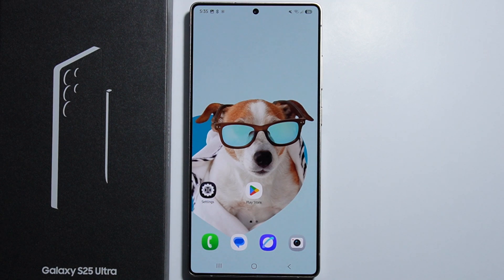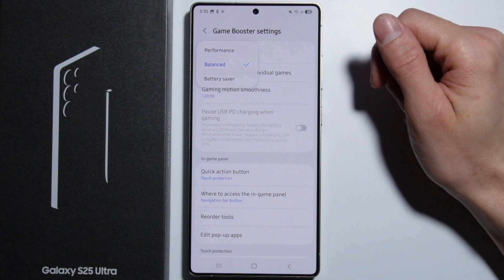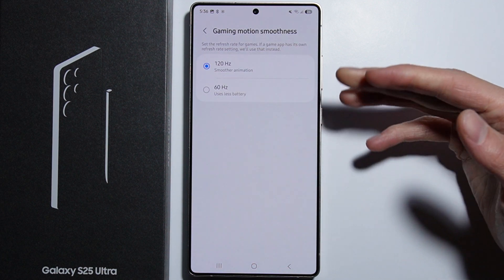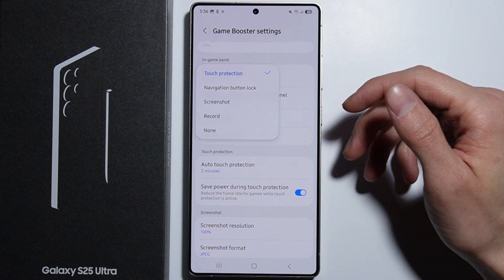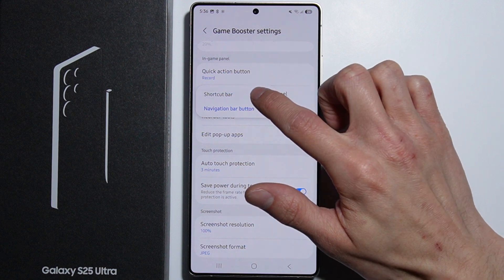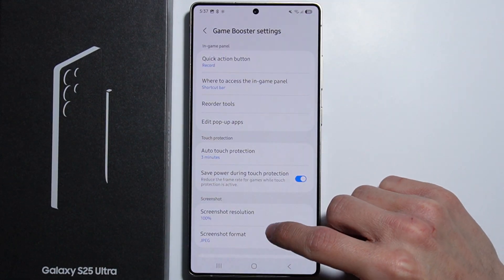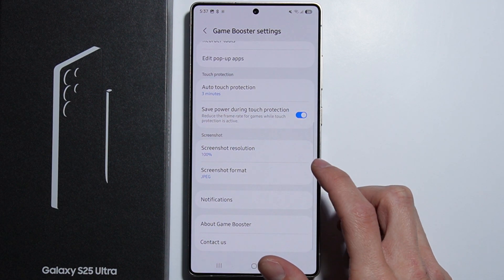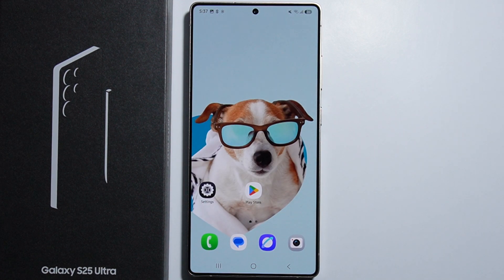Samsung S25 Ultra: How to Set Up Game Booster?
In this video, I will show you how to set up Game Booster on your Samsung S25 Ultra. You’ll learn how to activate this feature to optimize performance, reduce distractions, and enhance your gaming experience. Game Booster helps improve graphics, manage battery usage, and block unwanted notifications while you play. Follow these simple steps to configure Game Booster on your Samsung S25 Ultra!